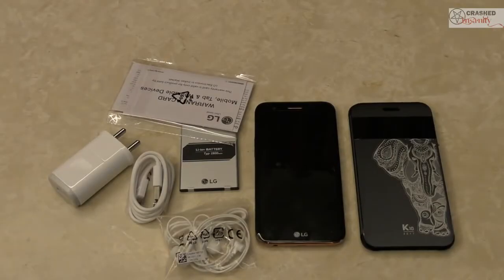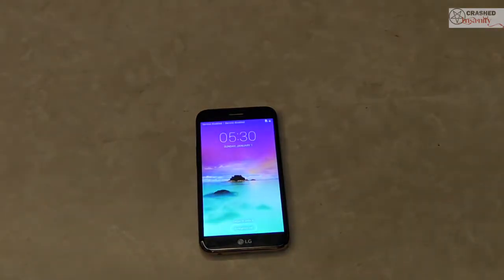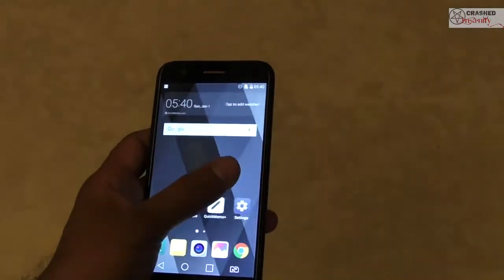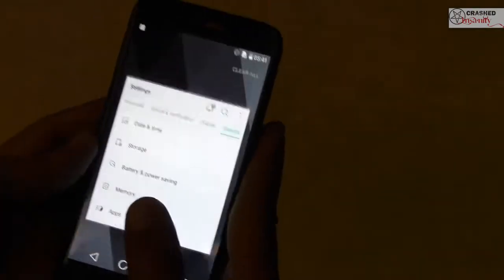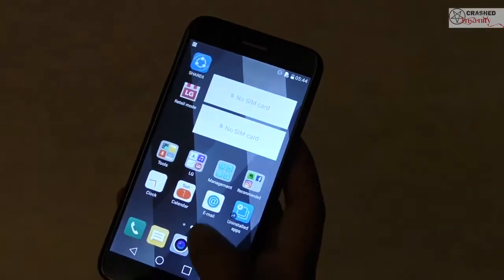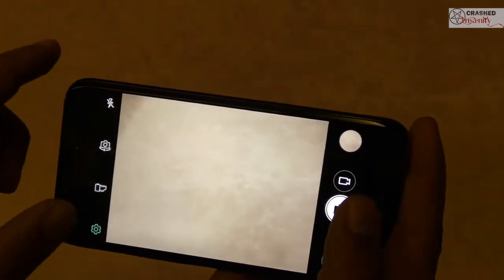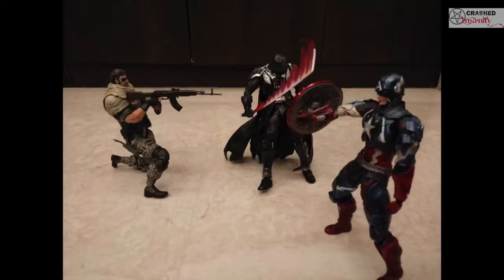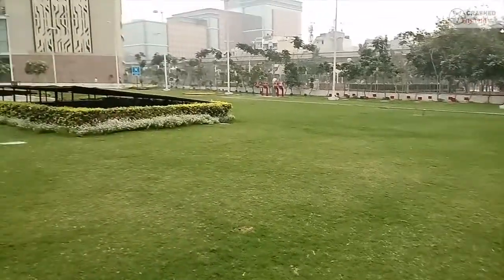LG K10 2017 Full Review & Camera Review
Original video by CrashedIinsanity chanel.